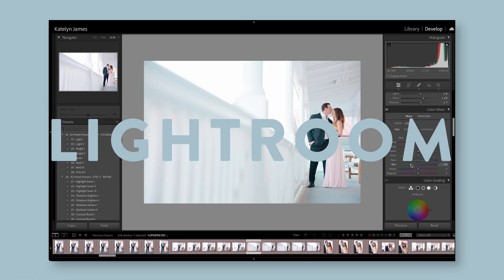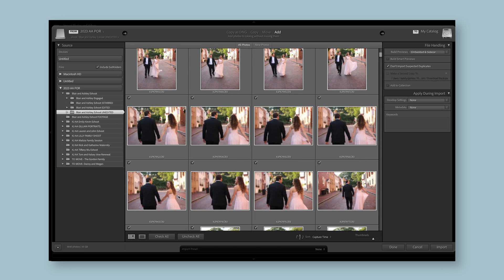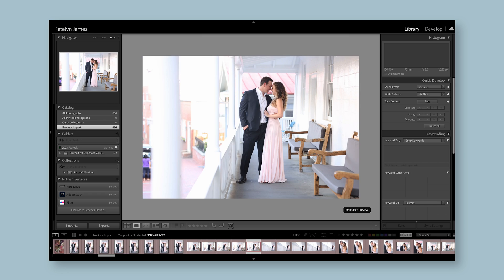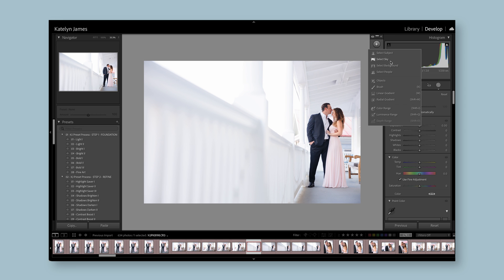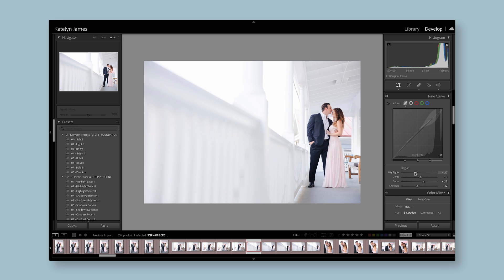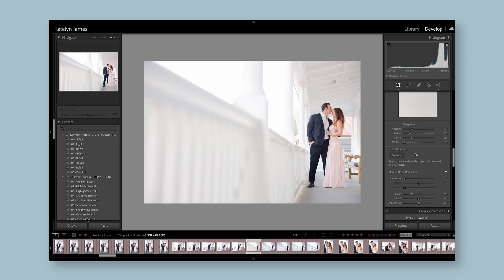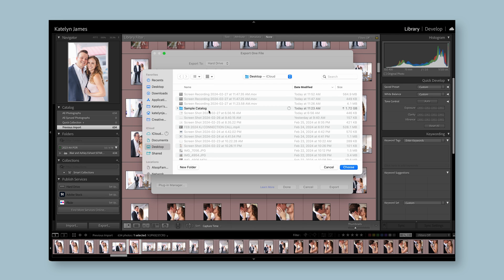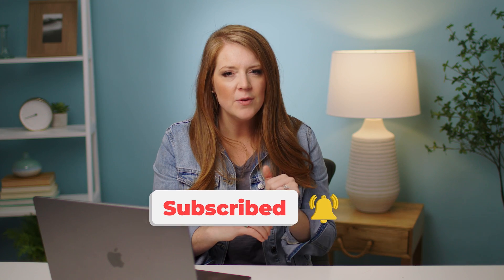Everything You Need to Get Started! (Lightroom Classic Starter Guide)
In today's video I'm taking you on a tour of Lightroom Classic! I'll be explaining the interface, how to import and export photos and explain what every tab and slides does to your photographs. If you're currently editing in LR CC, iPhoto or Photoshop, this is going to be a great introductory video that will show you what Lightroom Classic is capable of!

✨Join me for my LIVE FREE class! Save your spot ➡️

0:00 Welcome!
0:50 Let's jump in!
01:19 Importing Photos
04:10 Library Module Breakdown
05:00 Develop Module
05:31 Cropping, Masking & Healing Tools
08:33 All of the Develop Tabs Explained
14:23 Exporting